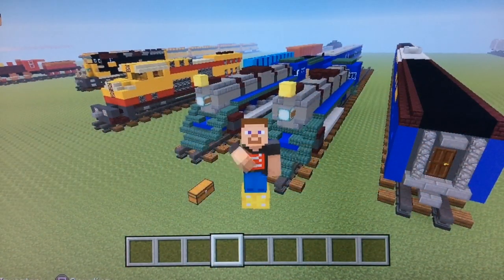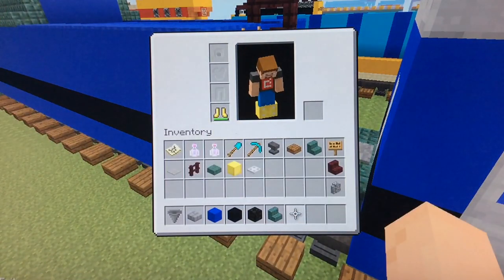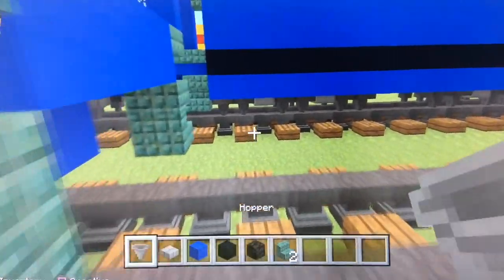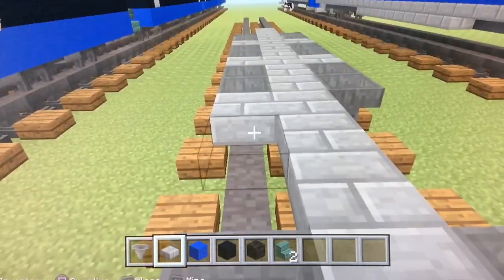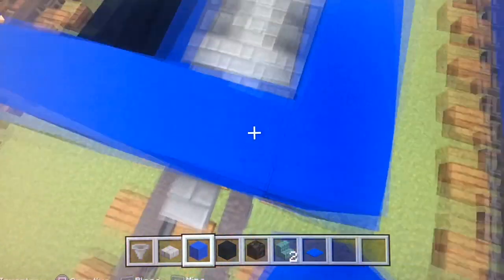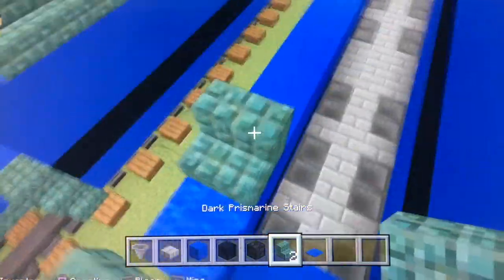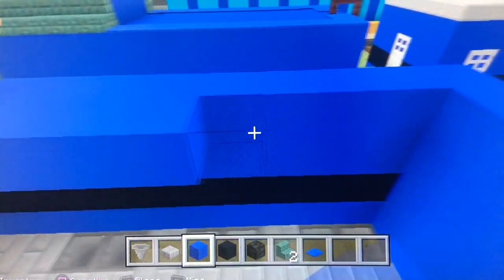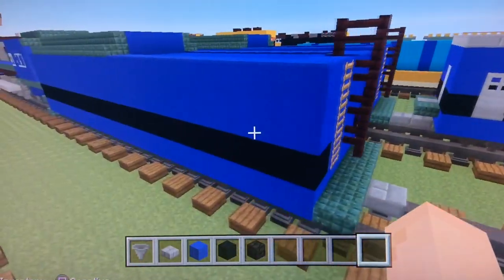Minecraft Train Tutorial: How To Build The Jailbreak FBI Steam Train (Roblox) Part 2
Here’s part 2 of how to build the Jailbreak FBI Steam Train from Roblox Jailbreak.